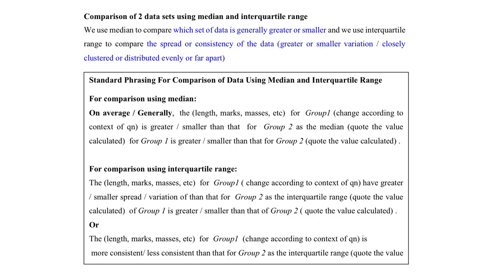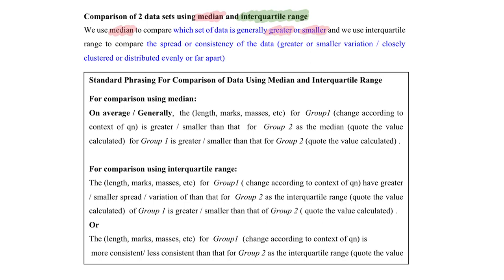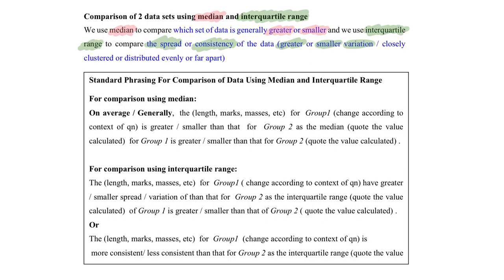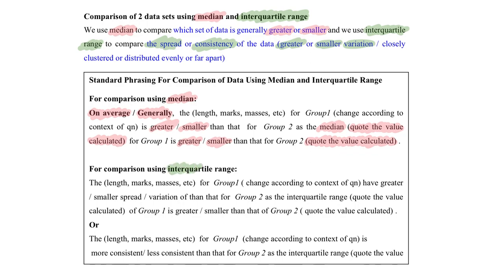Standard Phrasing for Comparison of Data Using Median and Interquartile Range